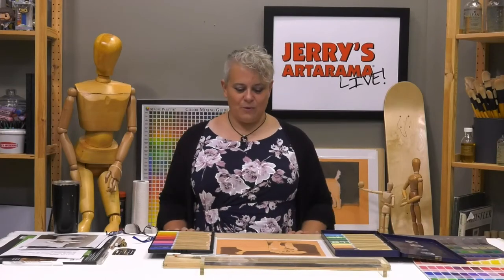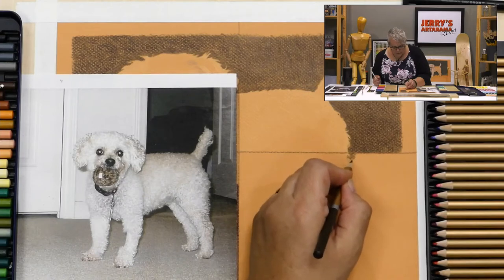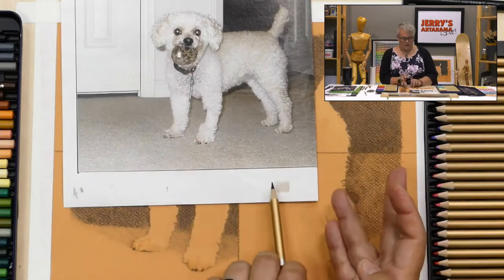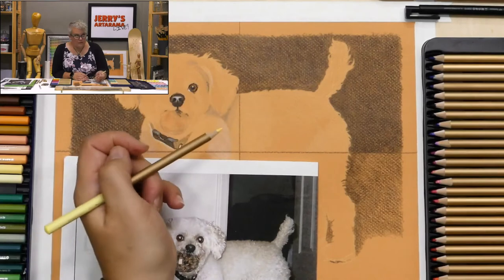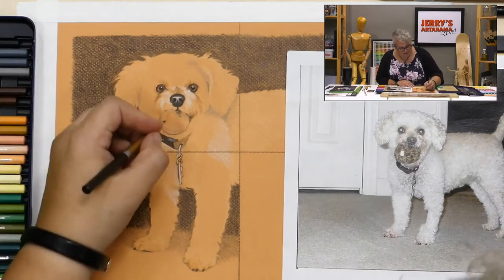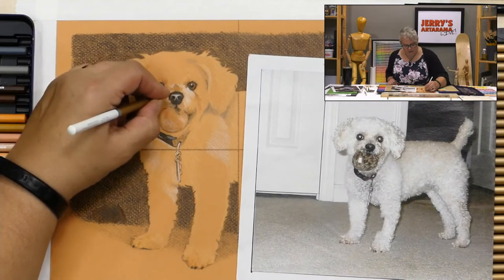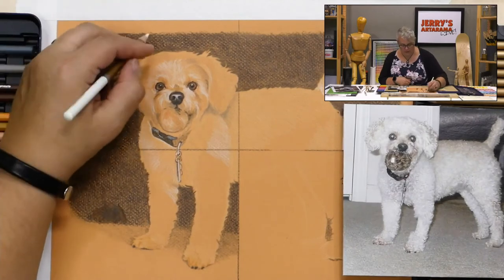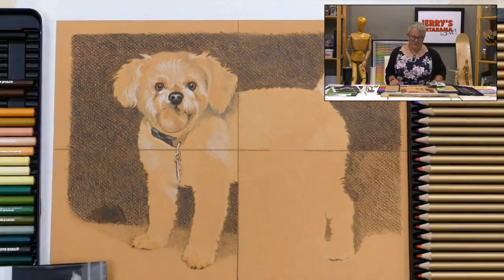Colored Pencils: Tricky textures 2 – Hair & Fur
The Colored Pencil medium has always maintained popularity with illustrators, designers, and students, alike. However, it has risen as a fine art medium. This is the third installment of our Colored Pencils series. In this episode Amy discusses fur and hair, and what tricks and techniques to employ to make it look natural but not “strand by strand” or a bland generalization. Using the same Cezanne Colored Pencils, Amy demos fur and hair portrayal while answering questions.

This is a previous Jerry's Live (JL117) where we rewind time and show you a previously aired show (this is not live). It originally aired on August 20th, 2019
Tune in to this episode to learn all about creating texture, specifically hair and fur with colored pencils.

Join us Wednesdays at 7 or when the time suits you! This is Colored Pencil How-To: Dealing with Tricky Subject Textures#2 – Hair & Fur
(JL117). A full listing of the art supplies used in this episode can be viewed

However, since the original show was aired over 2 and a half years ago the Cezanne Colored Pencils Tin Set of 72 is no longer available. We suggest using the new Cezanne Pencil Tin Set of 72 (3.3mm) #90151 or the SoHo Box Set of 72 Assorted Colors V04273.

To be part of the regular live art events join us every Tuesday at 5:30pm est. on our Jerry's YouTube and Facebook channels.
👇 Watch, learn, and ask questions. Interactive art instruction from Jerry's Artarama.